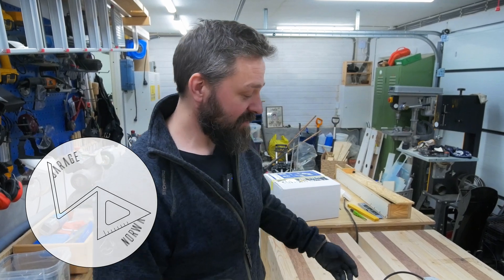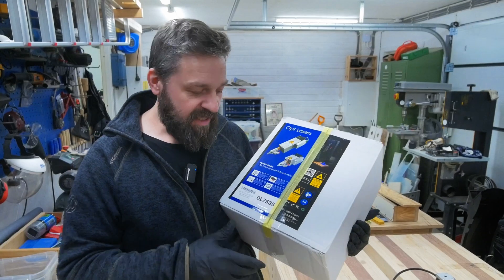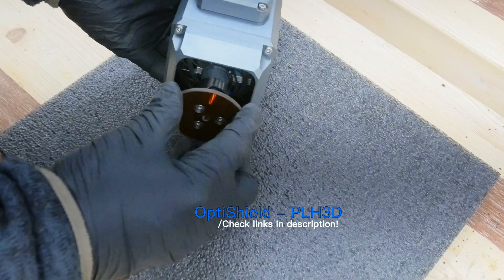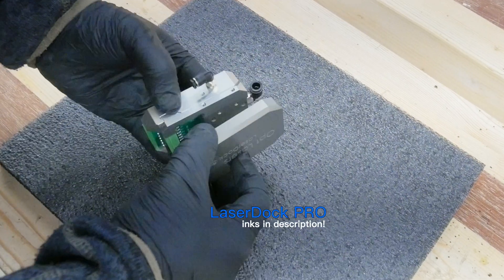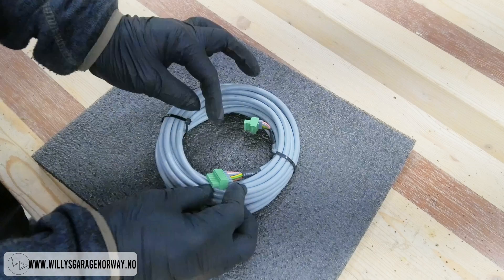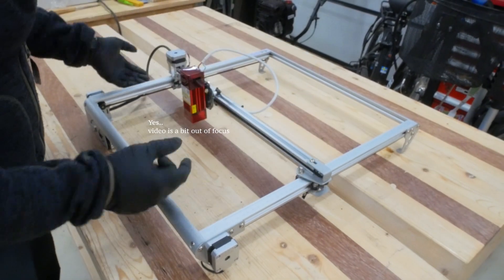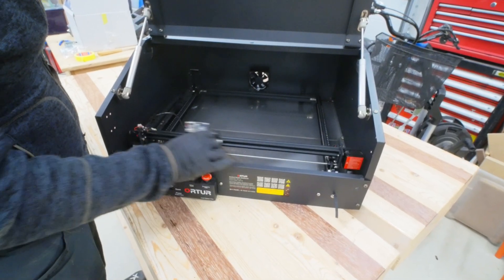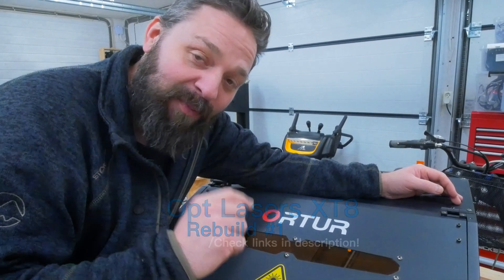CNC Laser upgrade | Opt Lasers and Ortur | Part 1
Using the Opt Lasers PLH3D-TX8 laser head!
This is the start of the upgrade using the Opt Lasers PLH3D-XT8 laser head on the OLM2. I unpack the boks from Opt Lasers and talk about the coming project 😎

Timestamps:
00:00 Project layout
00:20 Laser Head XT8
00:55 Unpacking the laser kit
02:38 Aufero 2 to Laser Master 2 changes
03:01 Ortur Laser Master Pro 2
03:28 Like and Subscribe